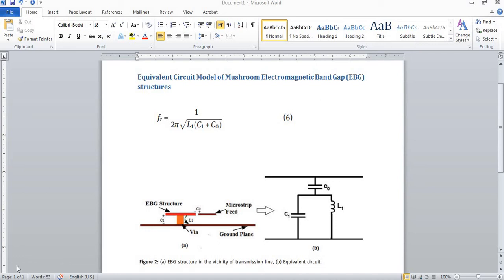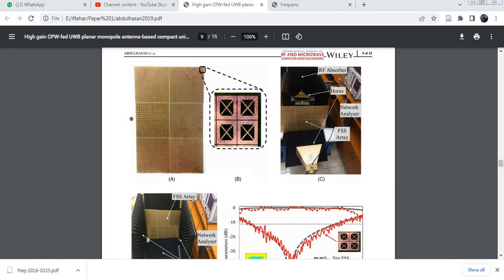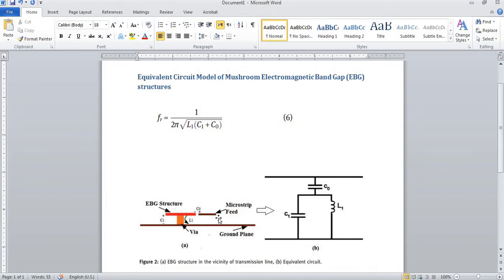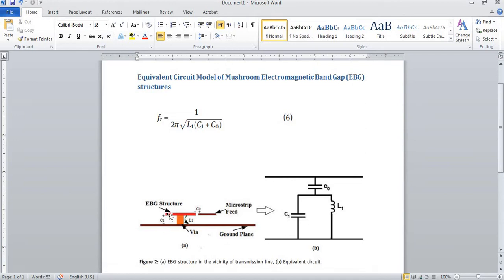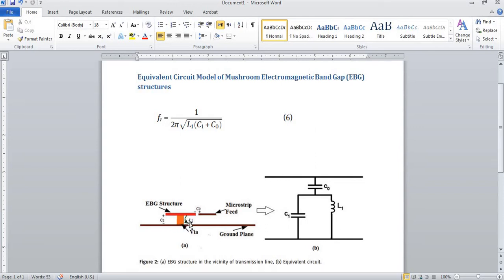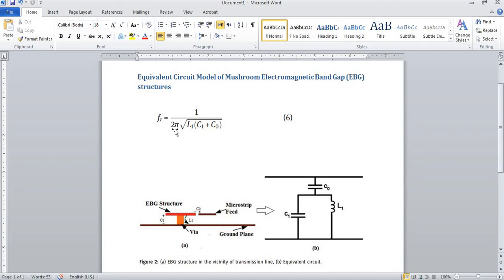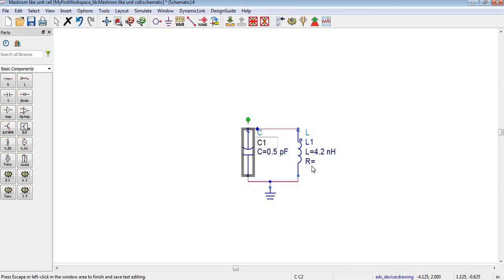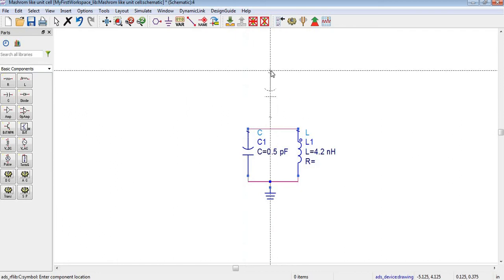Equivalent Circuit Model of Mushroom Electromagnetic Band Gap EBG structure in ADS | ADS Tutorial 11